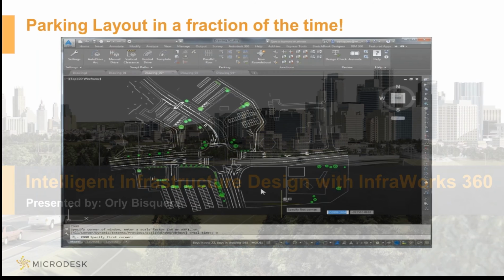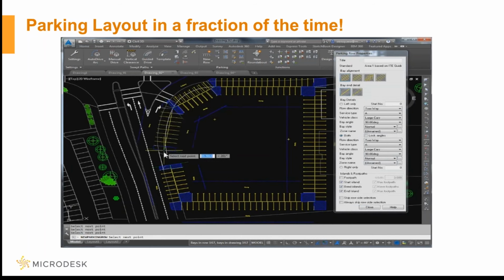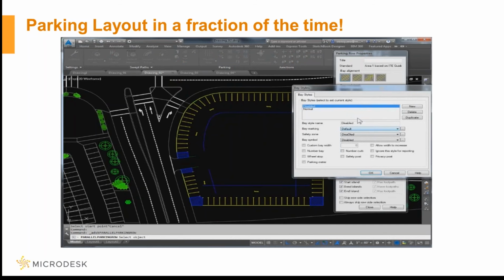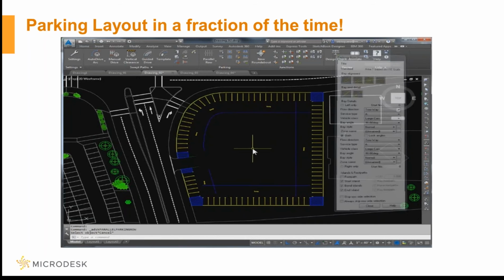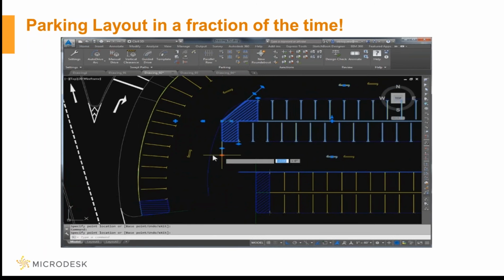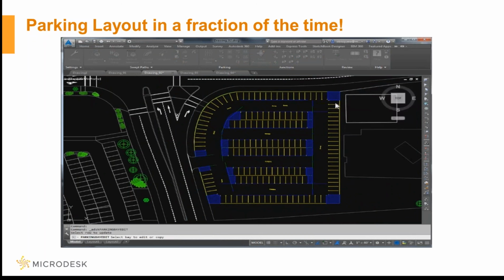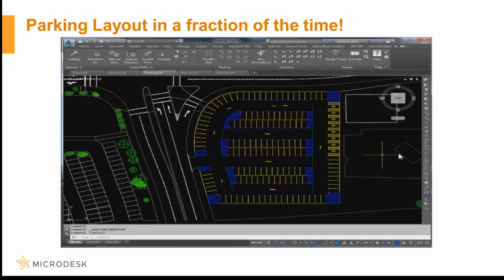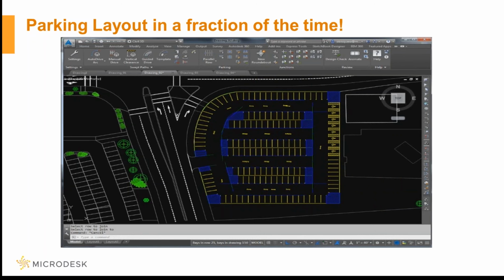Intelligent Infrastructure Design with InfraWorks 360: Parking Design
Ready for a more comprehensive BIM workflow? With Autodesk's latest tools in Infrastructure Design Suite 2016,  attain  precise and manageable insight throughout the development of your infrastructure projects.

With Vehicle Tracking, utilizing the parking layout tools, you can design and layout a parking lot within minutes, allowing you to quickly evaluate and come up with alternatives, while adhering to design standards.